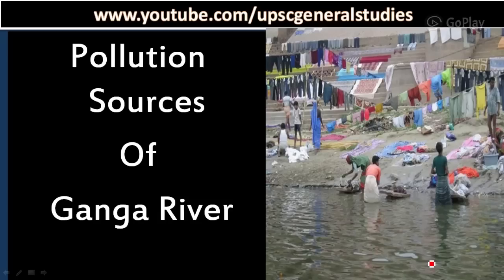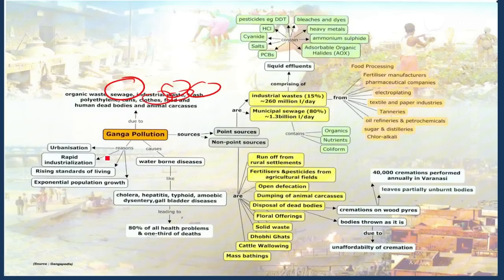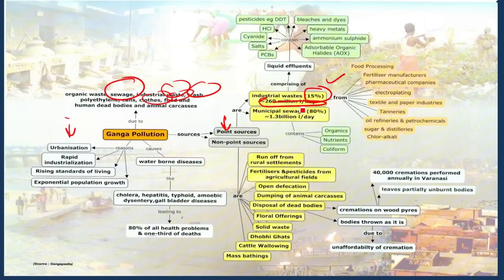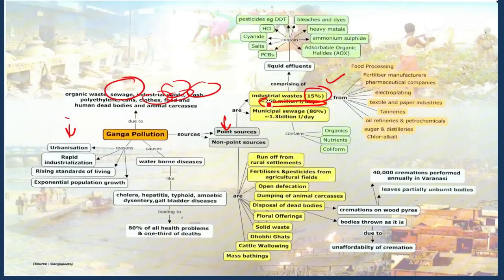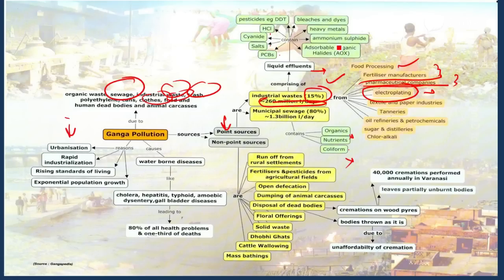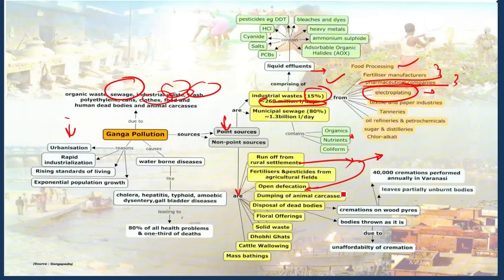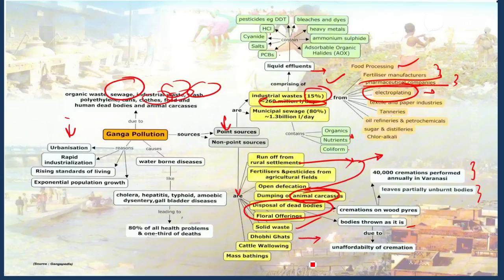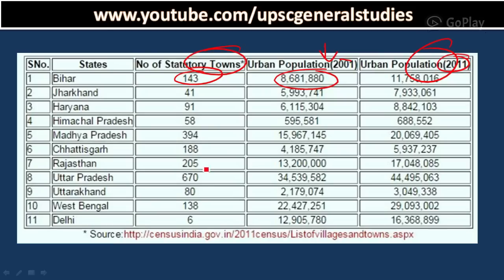Cleaning Ganga: Why Ganga river is so polluted: Pollution sources of Ganga River (Part 2)